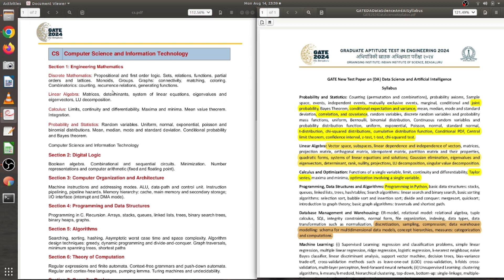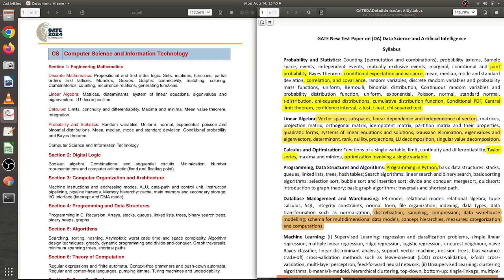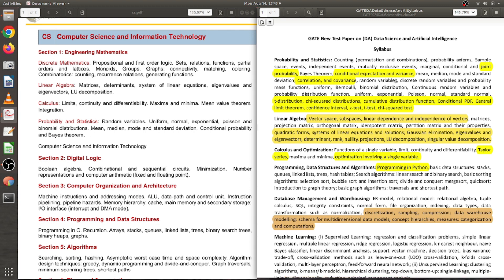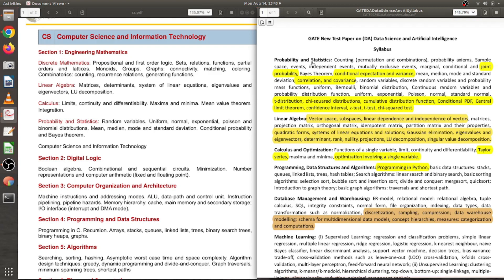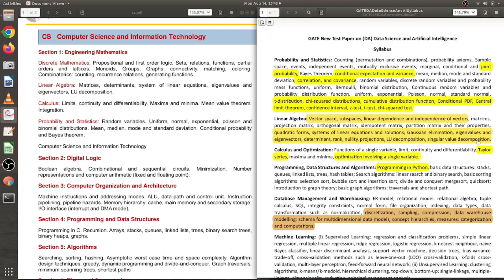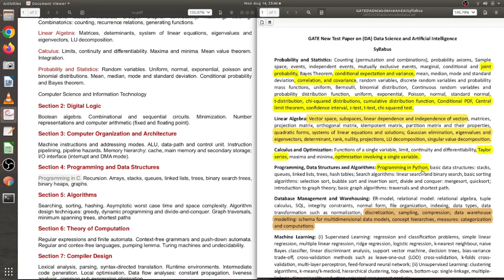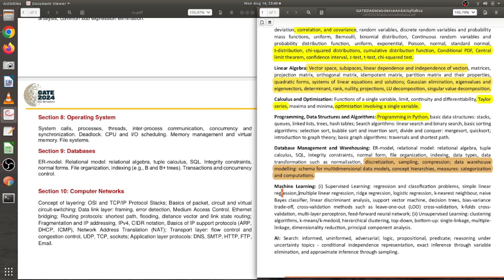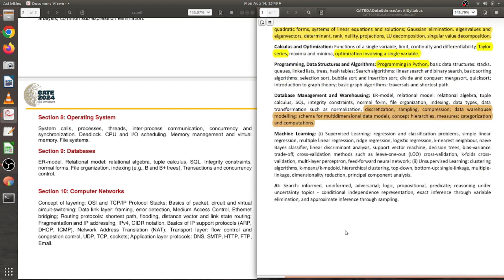New Paper at Gate-2024 | Data Science and AI | Detailed Analysis of Syllabus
There is a new paper introduced by IISc this year in Gate-2024 i.e. Data Science & AI paper. In this video I explained the syllabus of this paper in detail.